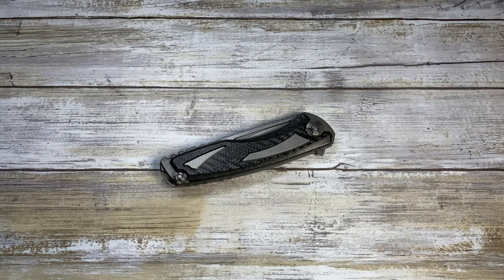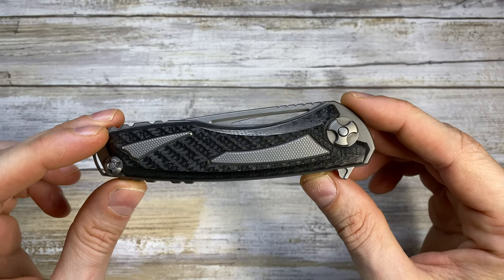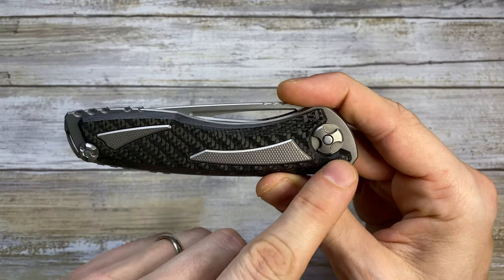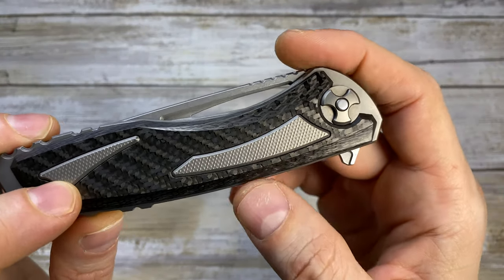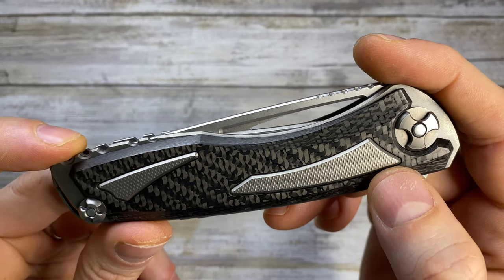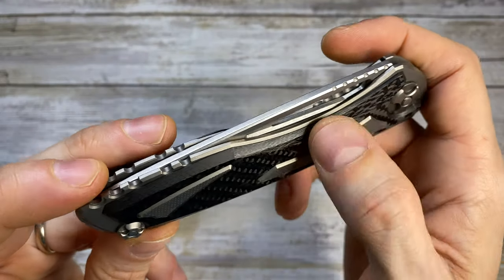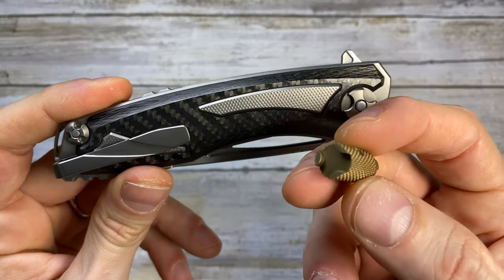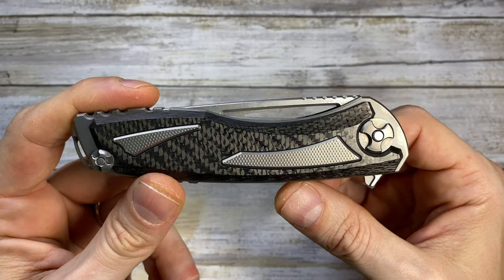Cultrotech Svarn 3 Pocketknife. Design by Maxim Soltamuradov. Fablades Full Review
This is a review of the Cultrotech Svarn 3 knife. I like to review knives and fidget toys, focusing on the look, the sound and the feel. Enjoy it!